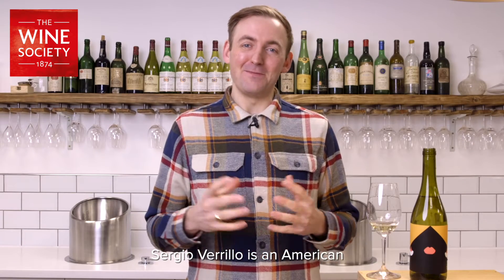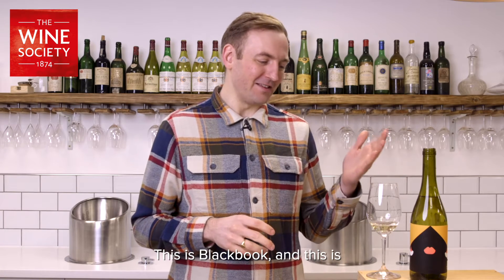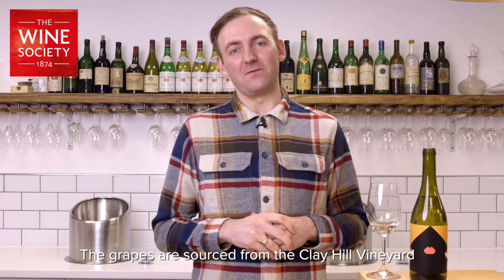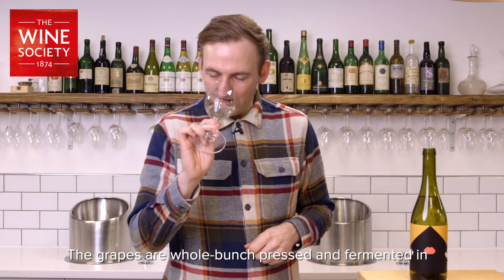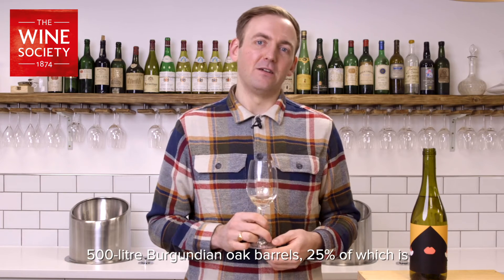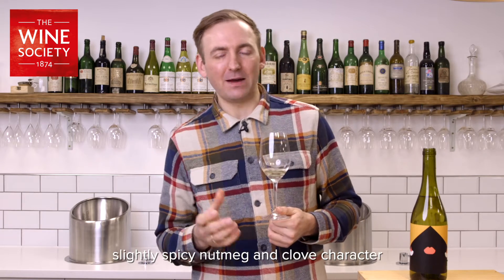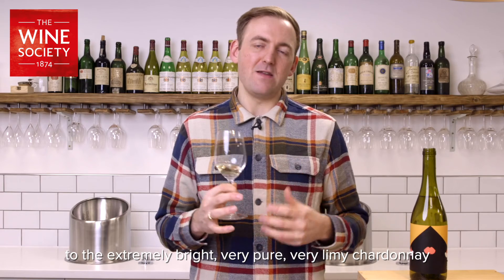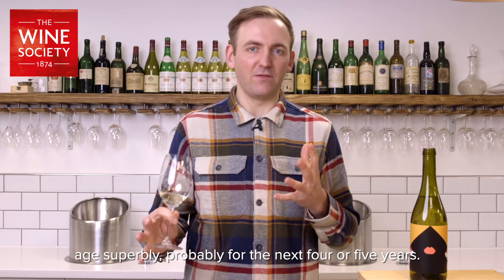Blackbook Winery Clayhill Vineyard 'Painter of Light' Chardonnay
Buyer Matthew Horsley tells us all about this top-quality English chardonnay.